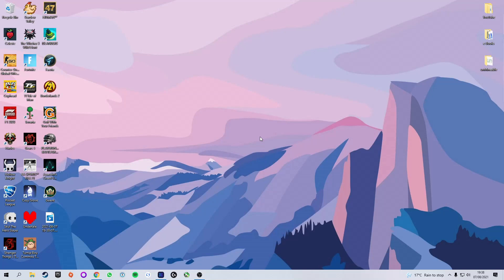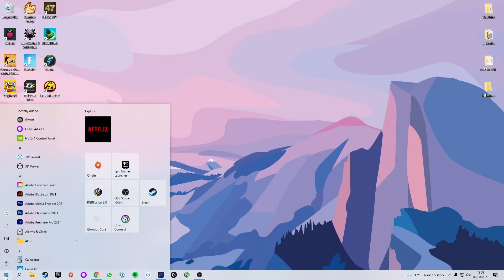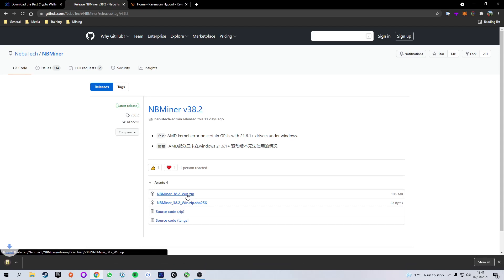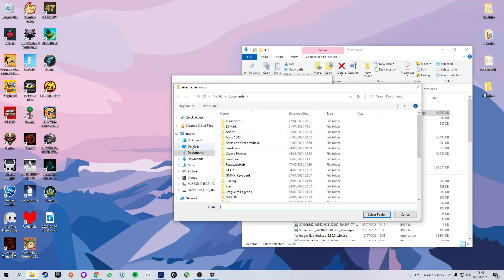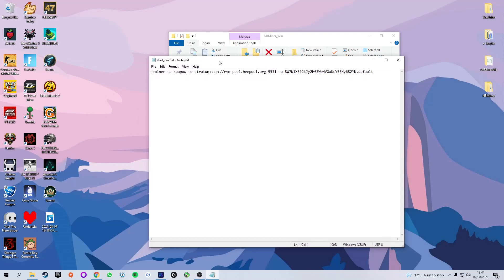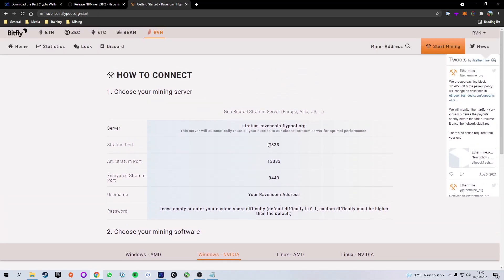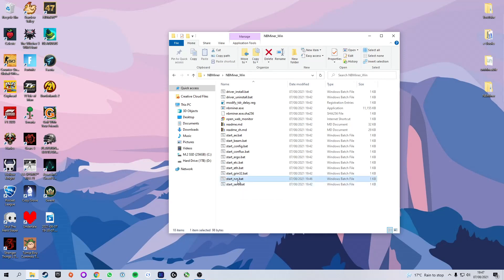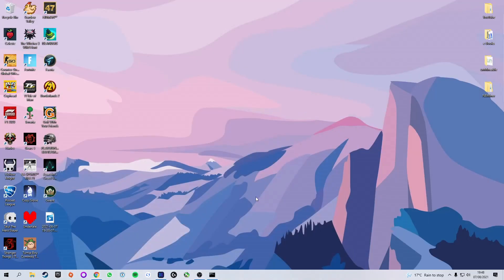How to Mine Ravencoin on a Gaming PC | 2021 Edition